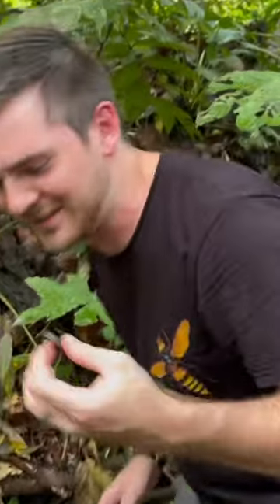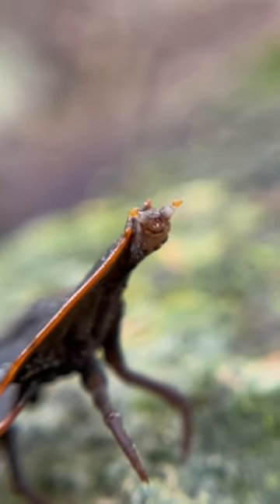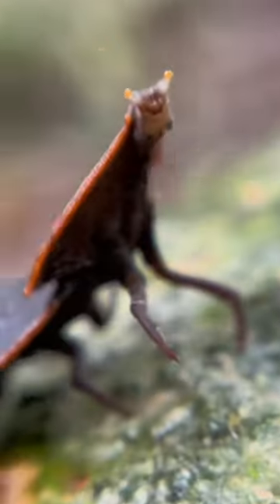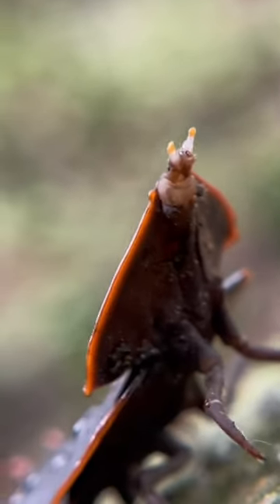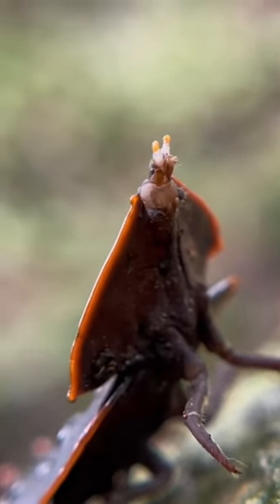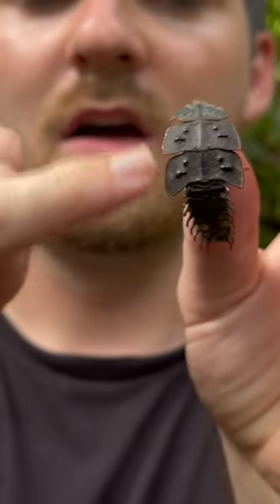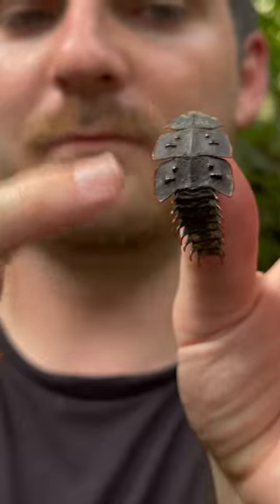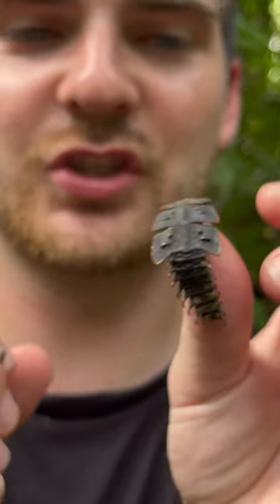I Found A PREHISTORIC Beetle!